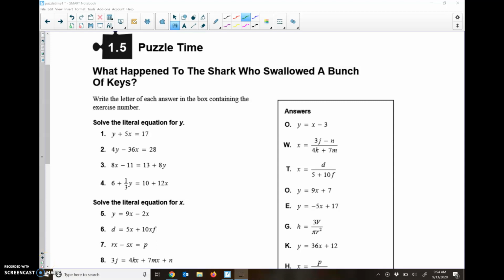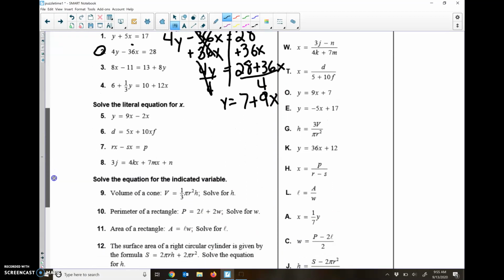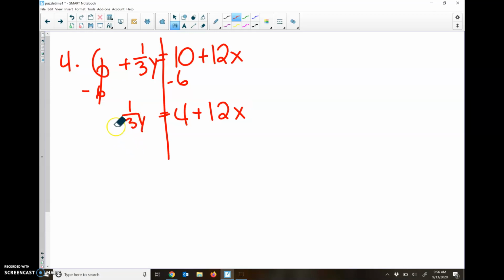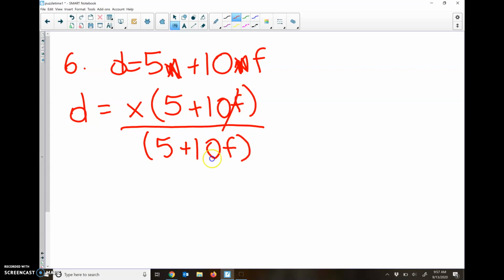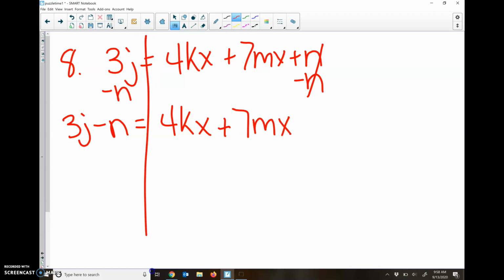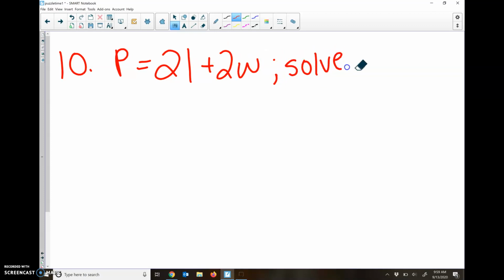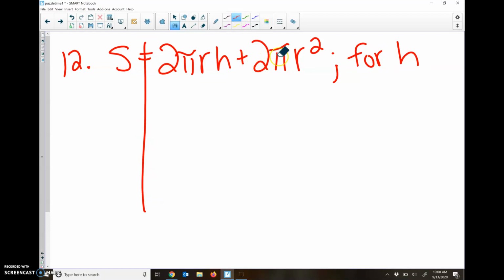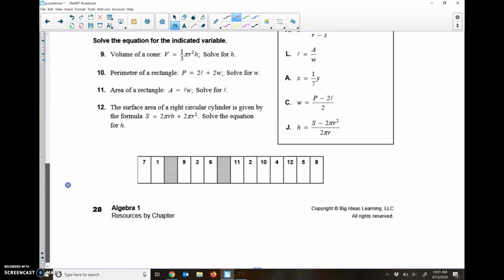1.5 Puzzle Time